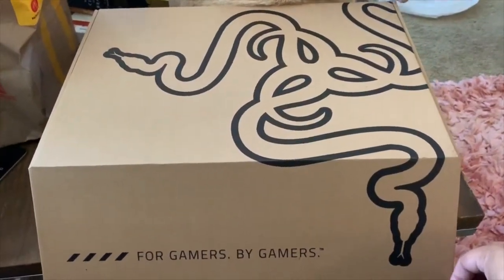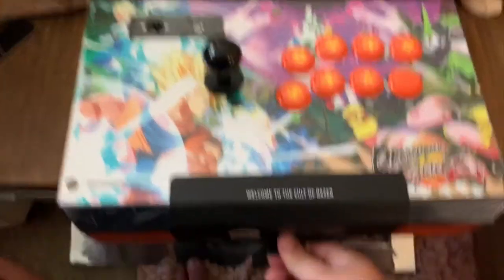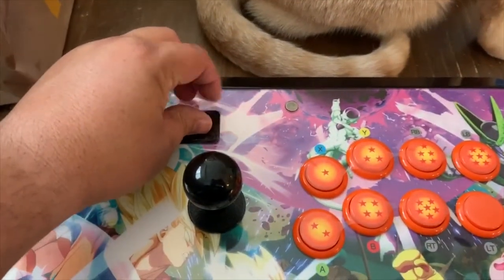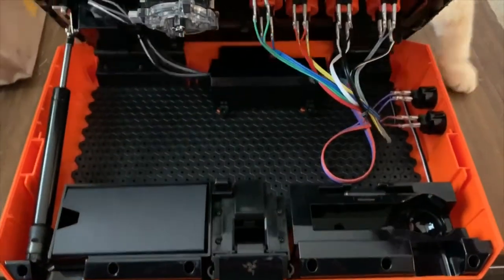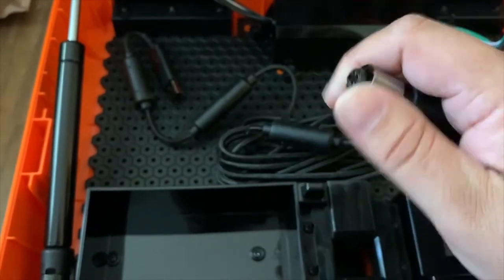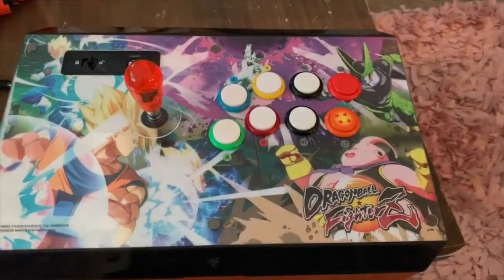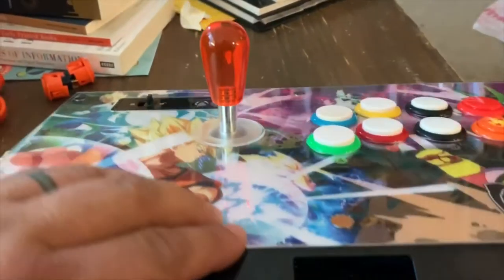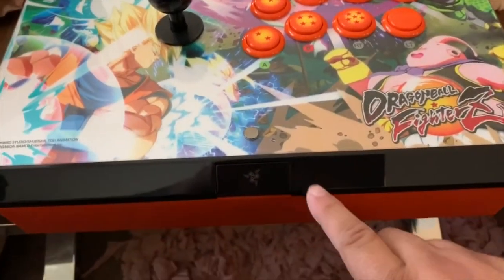Razer Atrox DBFZ Edition for Xbox Unboxing and Review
My unboxing and short review of the Razer Atrox Dragonball Fighter Z Edition Arcade Stick for Xbox.